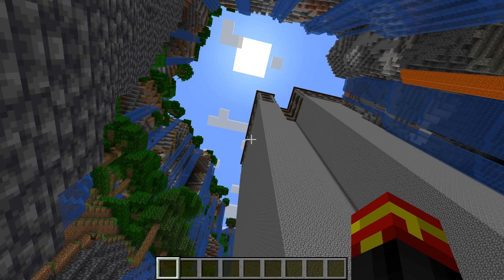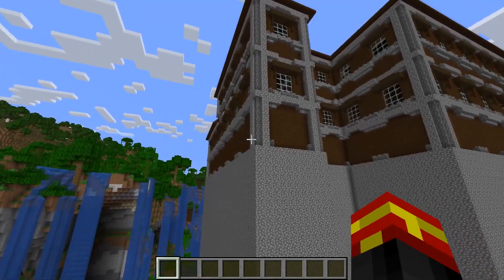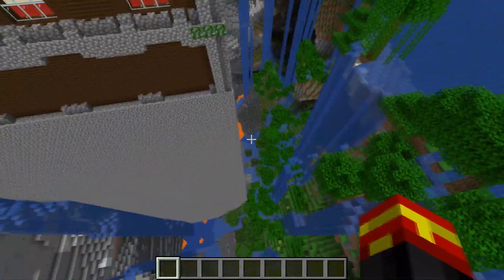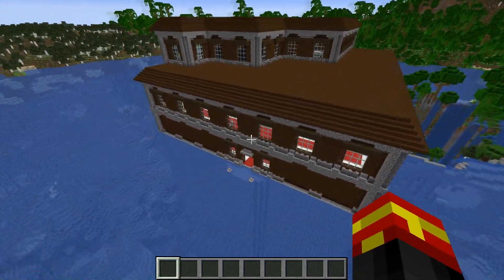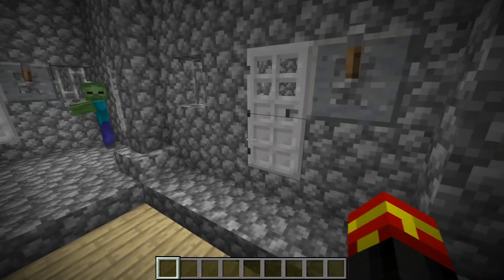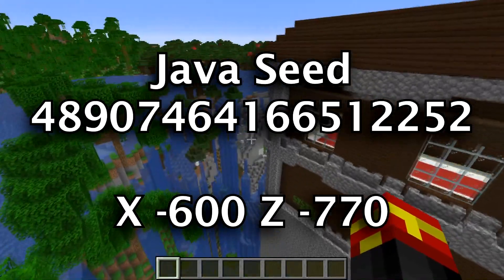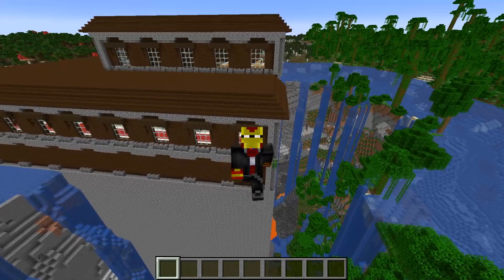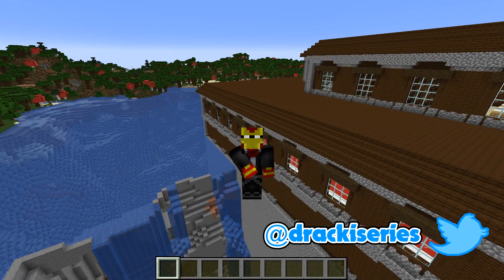This is Nuts... Epic WOODLAND MANSION SINKHOLE Seed - Minecraft 1.18 - 1.19.2 Java Edition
This seed was generated using Minecraft 1.19.2 Java Edition.

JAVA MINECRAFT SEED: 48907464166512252